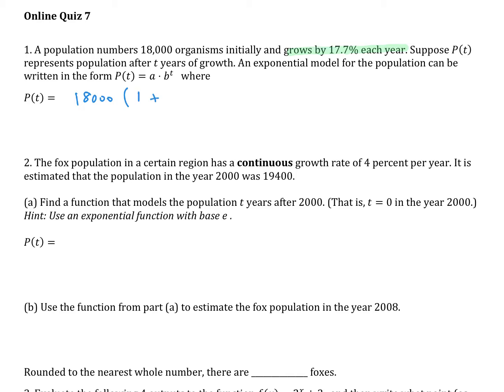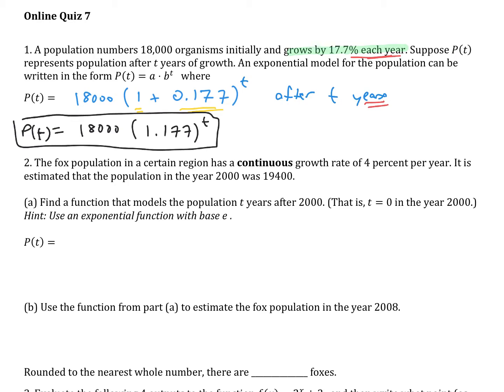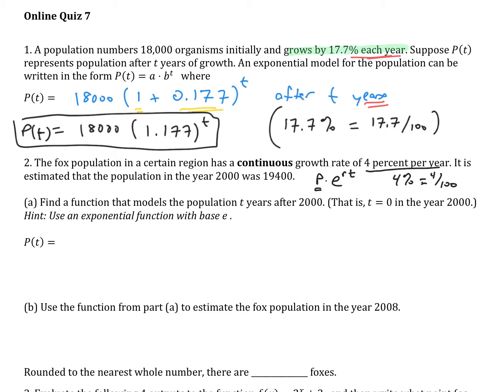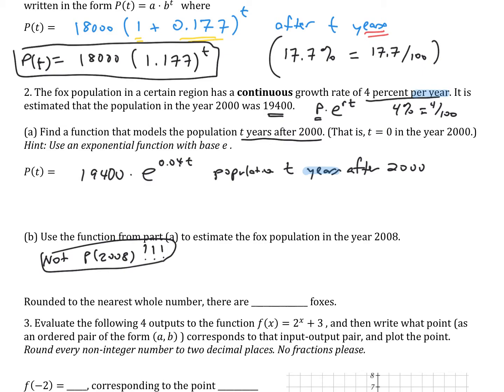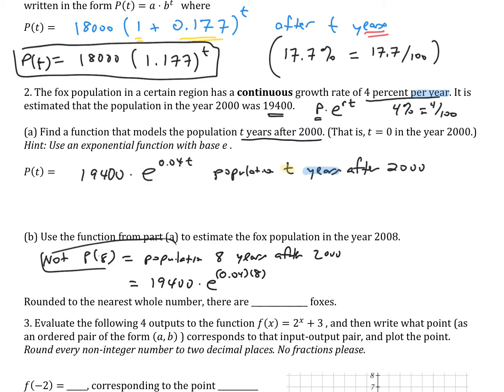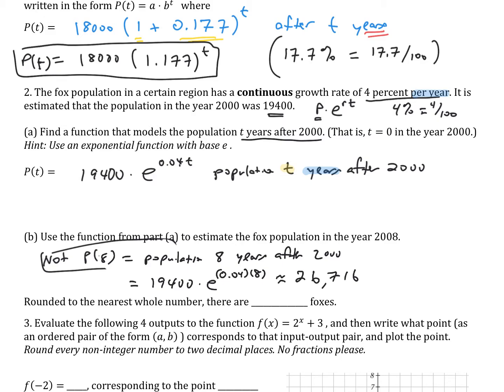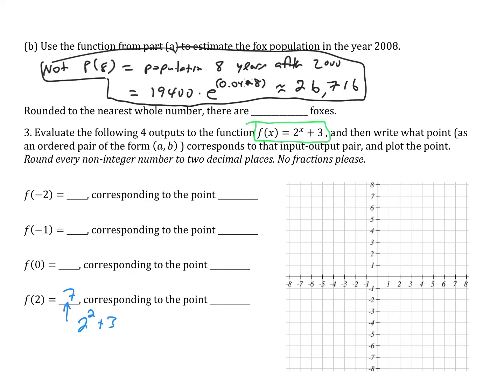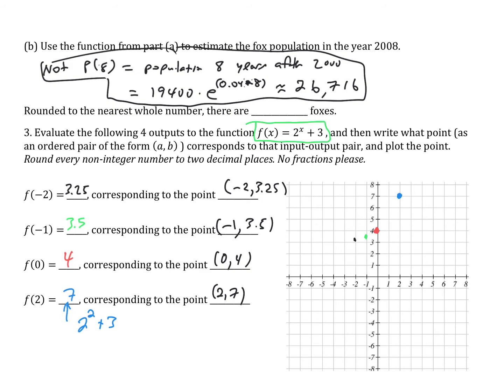Quiz 7 Video Walkthrough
Sections 4.1 and 4.2. Exponential functions and their graphs